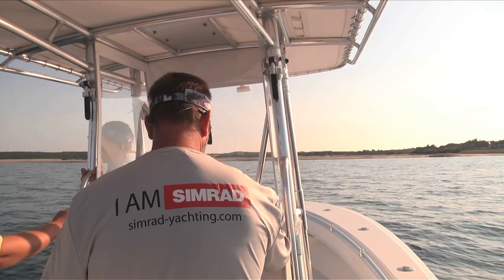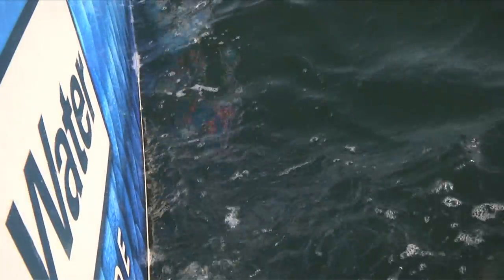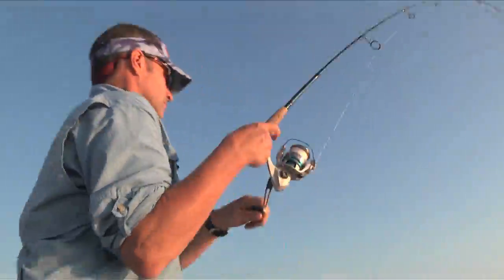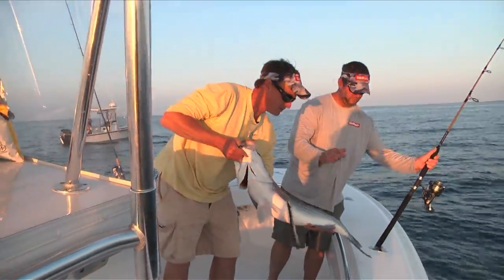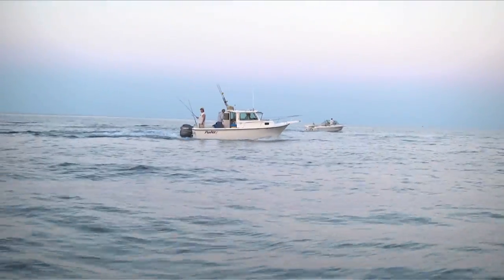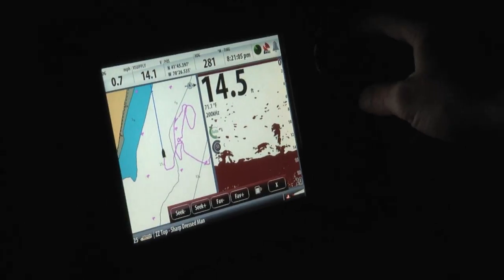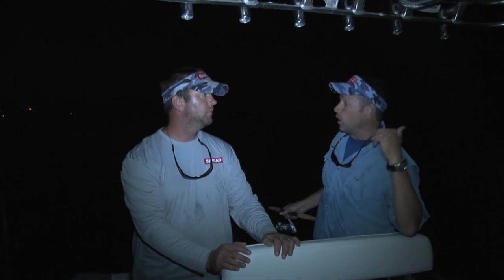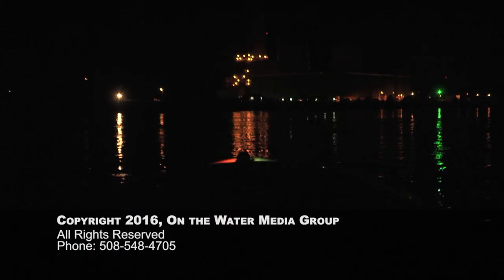Eeling for Nighttime Stripers in Cape Cod Bay | S13 E4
S13 Ep4- Cape Cod Bay Stripers

Join host Chris Megan with the On The Water TV crew as we head out to Cape Cod Bay and use the latest fish-finding technology to catch one of the best striped bass bites of the summer.